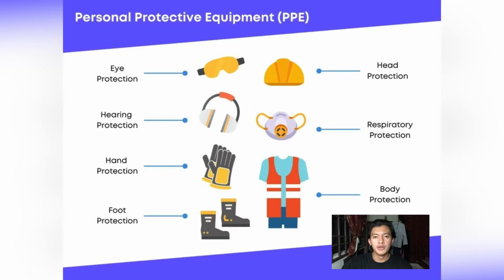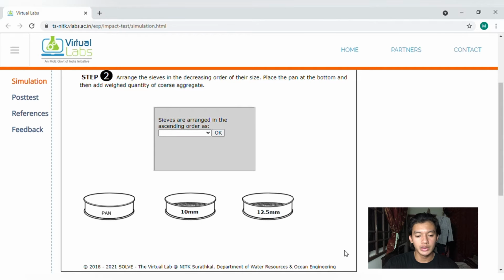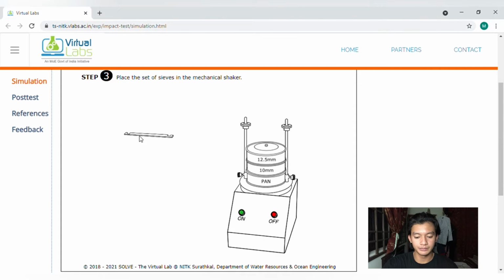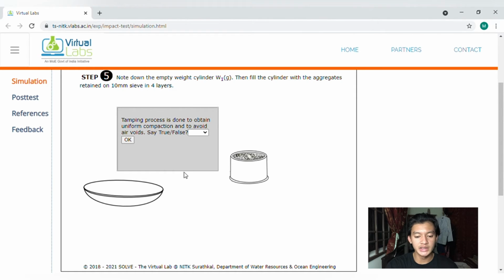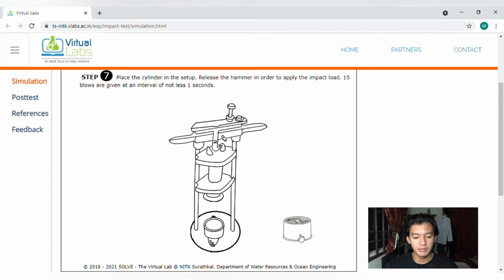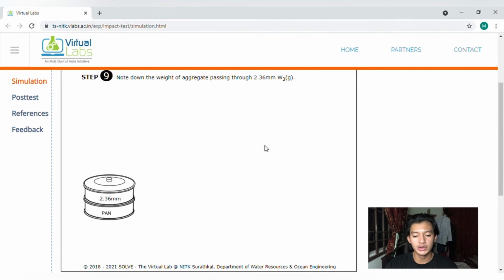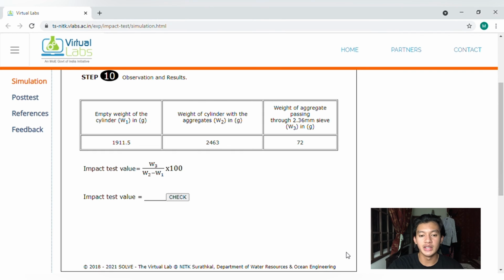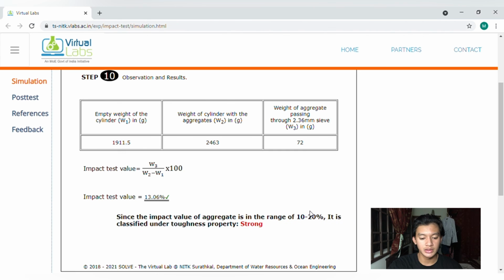Aggregate Impact Value (AIV) Test